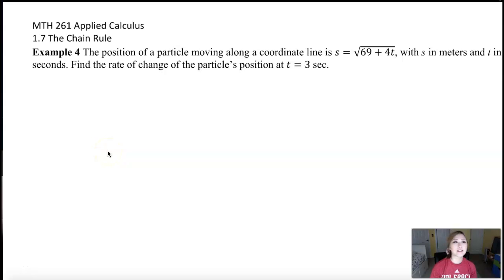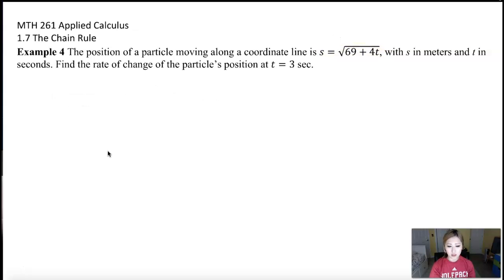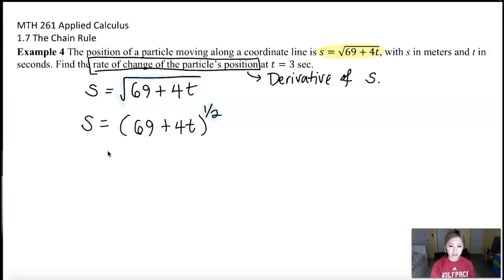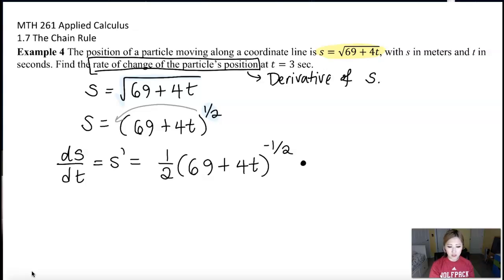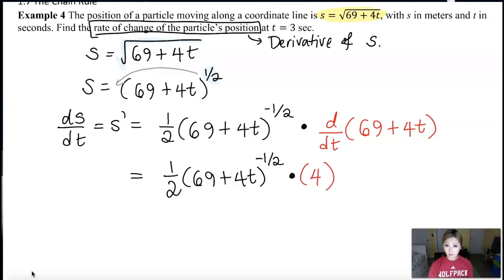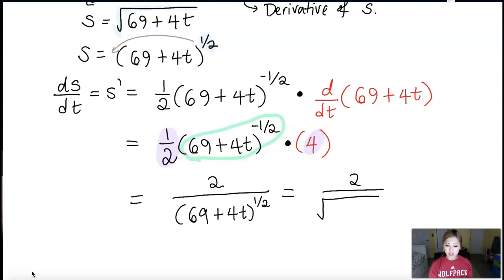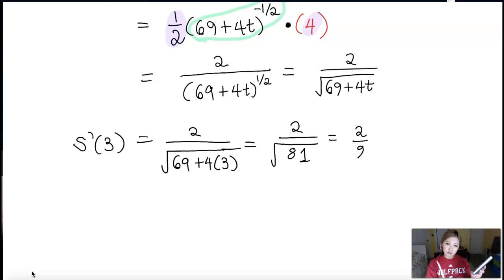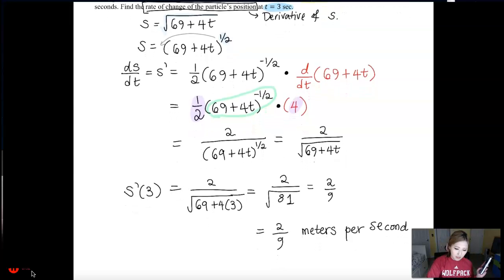MTH 261 Section 1.7 Example 4